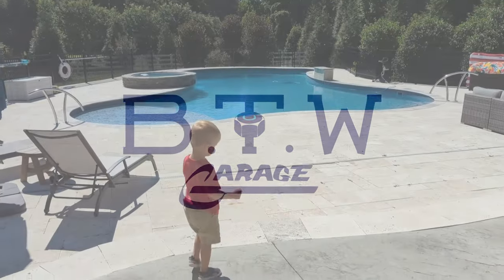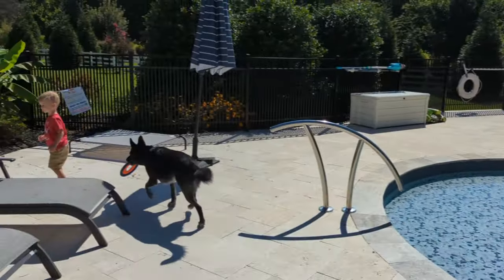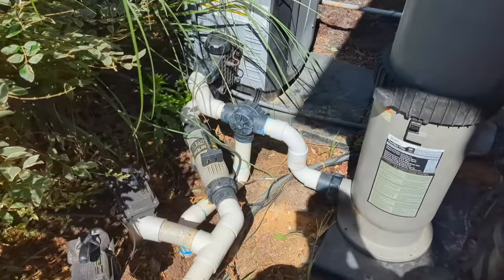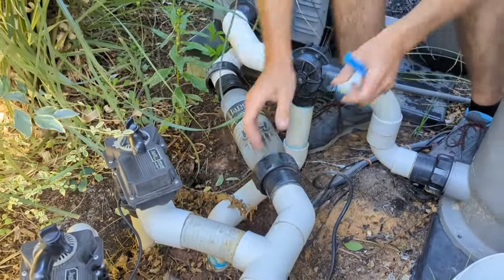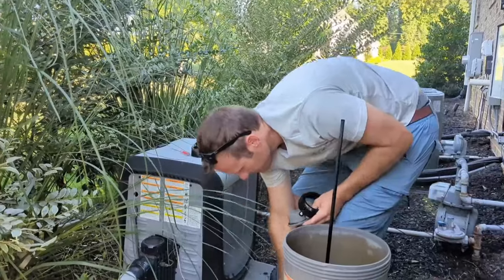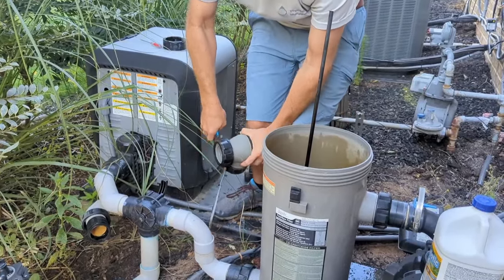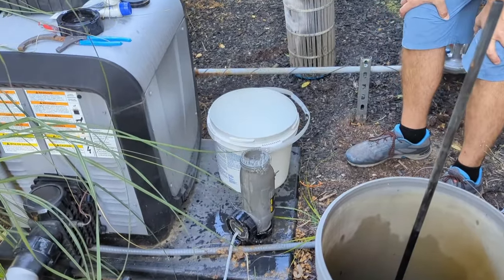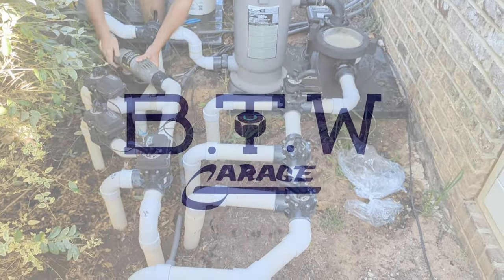Quick Guide: Cleaning Your Jandy AquaPure Pro Salt Cell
Maintaining a pristine pool just got easier! Welcome to our step-by-step tutorial on how to effectively clean your Jandy AquaPure Pro Series Salt Cell. A sparkling pool not only enhances your outdoor oasis but also provides a safe and enjoyable swimming experience. In this video, we'll walk you through the essential steps to ensure your salt cell remains free from calcium buildup and debris, guaranteeing optimal chlorine production and water quality. Our expert tips and easy-to-follow instructions will empower you to take control of your pool maintenance. Say goodbye to cloudy water and hello to a crystal-clear haven right in your backyard. Don't miss out on this valuable guide – your pool deserves it! Dive into the video now and let's make this swimming season unforgettable!